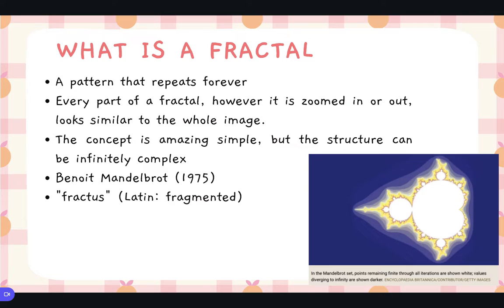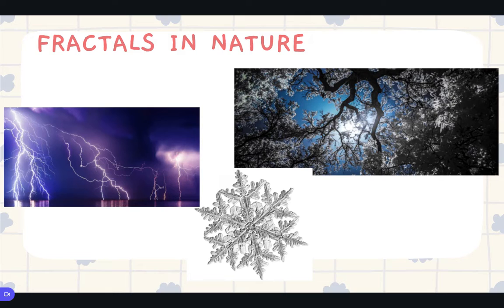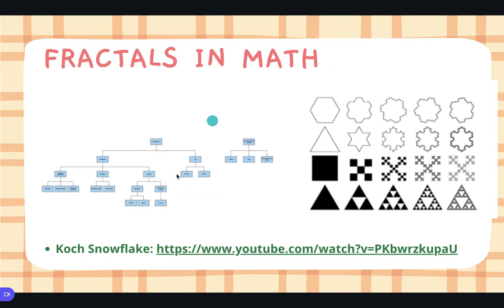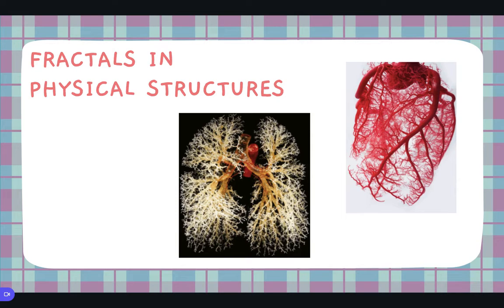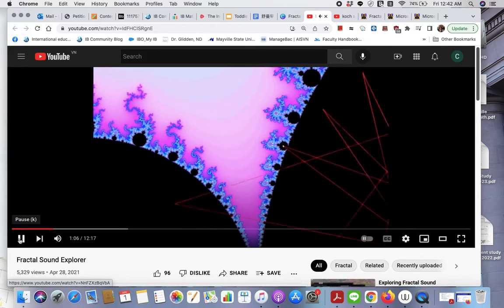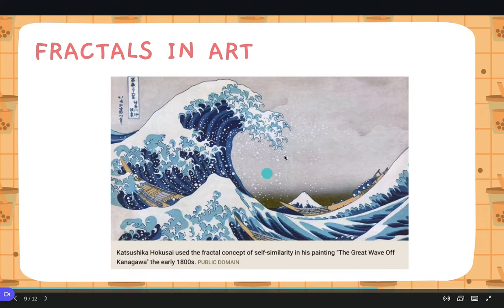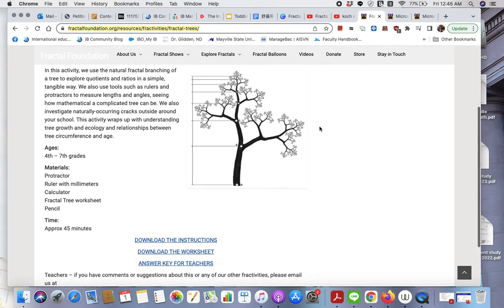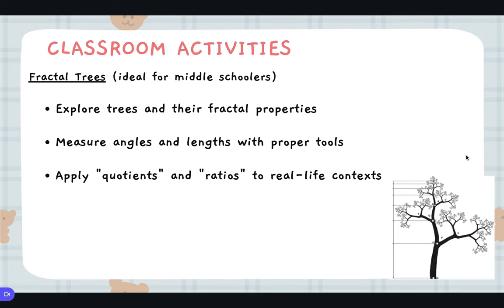Fractals Project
In this presentation, I discuss the origin of fractals and several examples of fractals in various fields. I also share one classroom activity to engage with students for further fractal exploration. Enjoy my presentation :)